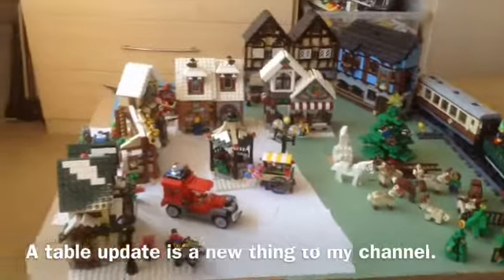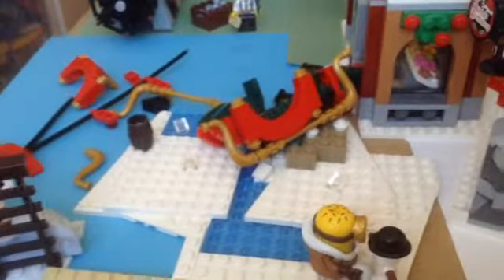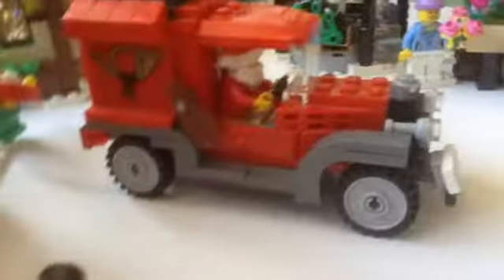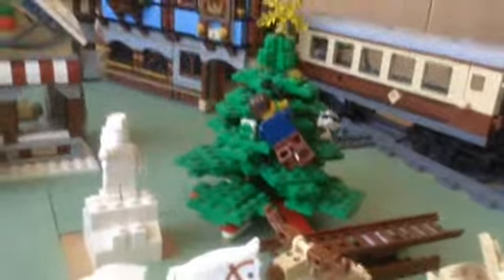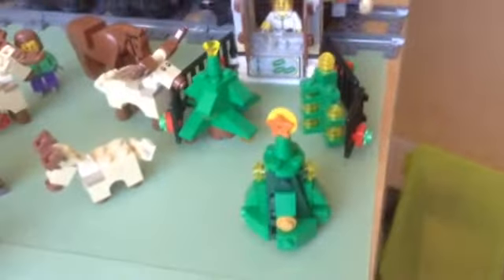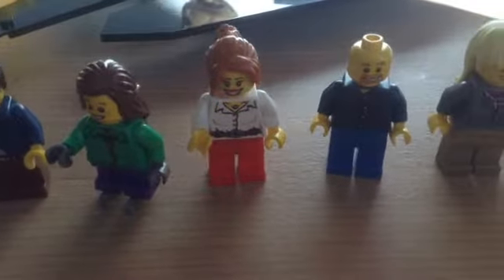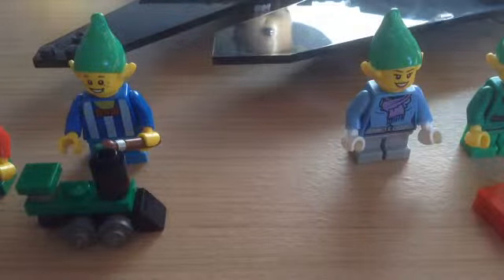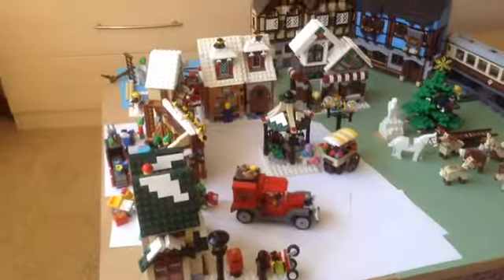Table Update#1 | Early Christmas | LEGO layout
This is a review of my current layout. It happens to be the Christmas village so I apologise about the poor timing. Below is the story. I don't take it too seriously but it helps to have a story when setting up this sort of thing. It's only a bit of fun.

The suspicious man shoots down santa's sleigh using the minions catapult (reviewed separately, minions snowball fight).
Santa enlists the help of the local post office and uses their van to transport the presents. Some elves,however, take the train.

While all of this is happening the reindeer, who are now out of
a job, mingle with the local wild stock and the he locals continue with their day to day business, that is until a reindeer knocks
over a mans ladder and he is left hanging on the tree!

Over all I loved setting up this layout and imagining a story to make the video more interesting and a bit different. I hope you like it.